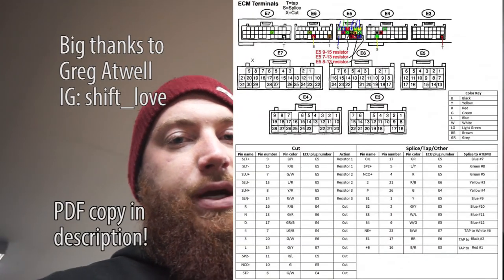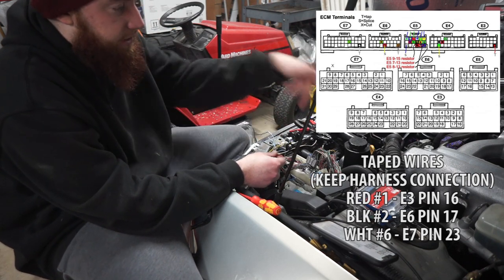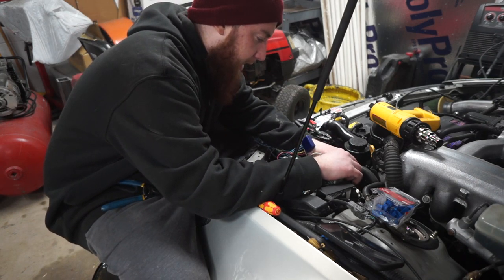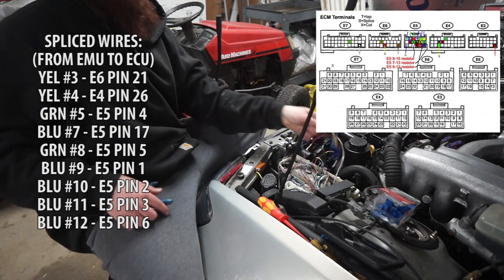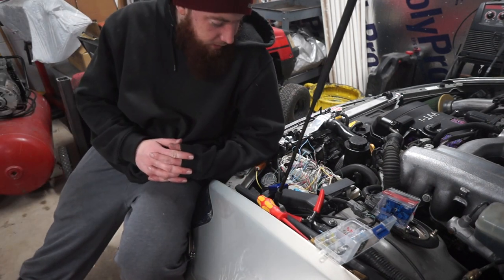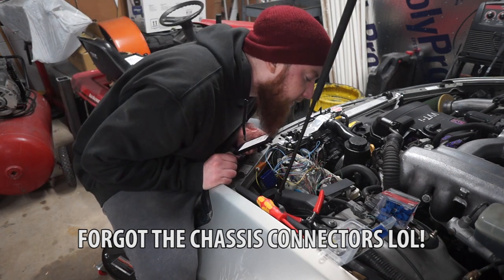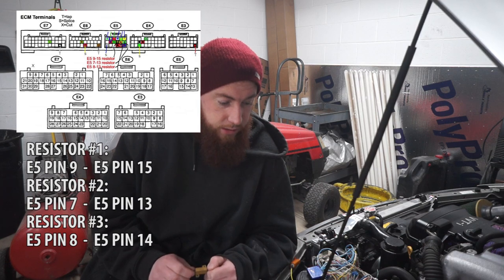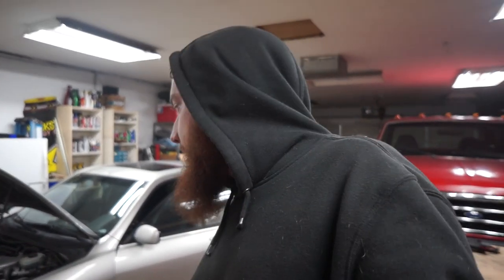01 IS300 AUTO TRANSMISSION EMULATOR INSTALL!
Full how to for installing the auto trans emulator for a 01 is300. A must have for a manual swap!

Huge shoutout to Greg Atwell for creating this diagram.